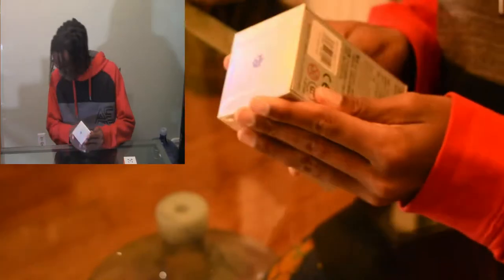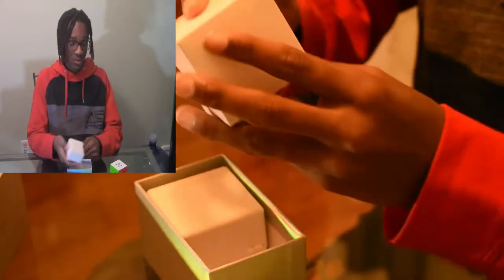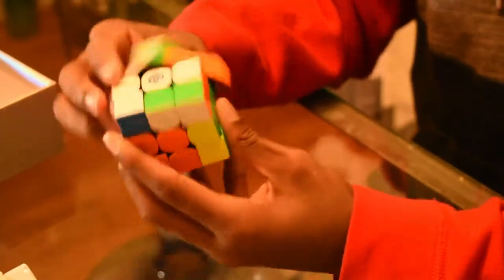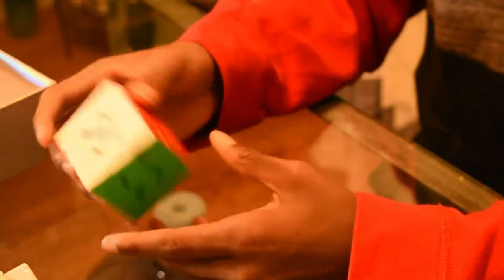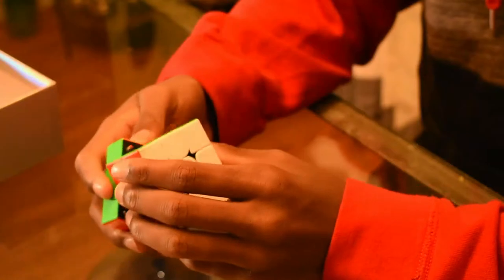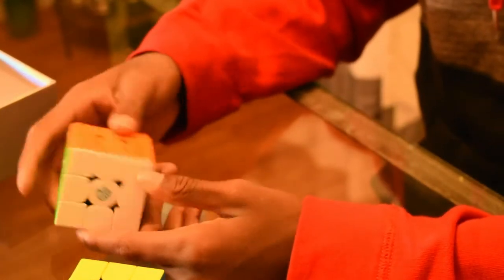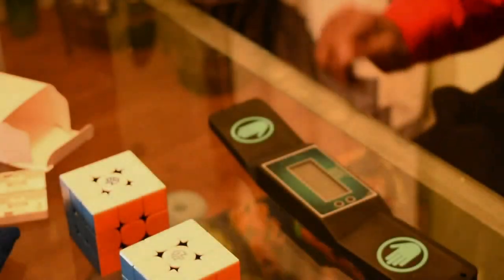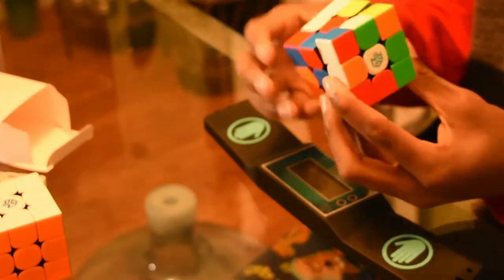Unboxing Max Park's Cubes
Hey guys!! I hope you all have a great day.

Stream My Song!!!

(Never feel pressured to donate, this is just an option for my viewers to help me improve my equipment and quality. All money donated goes to this channel and every penny counts! :)